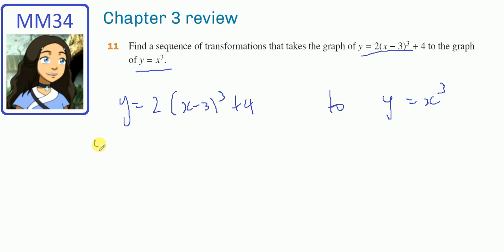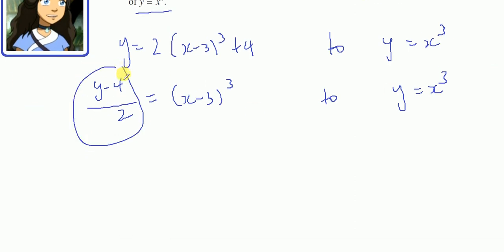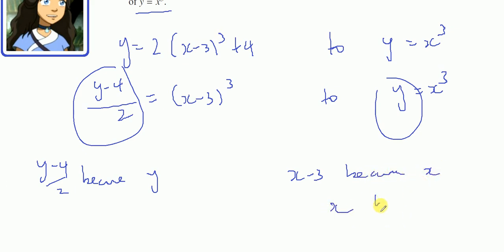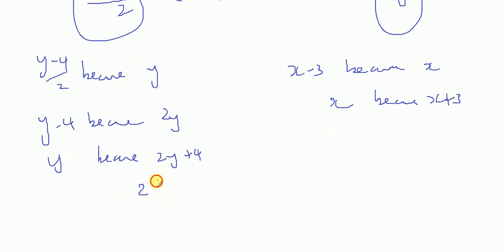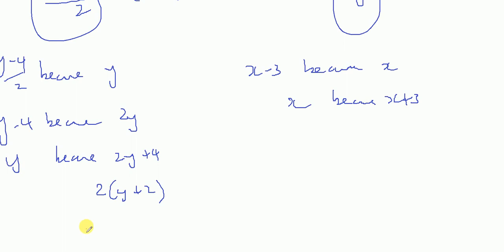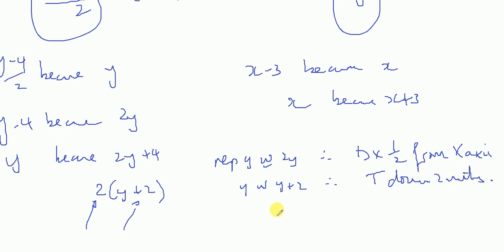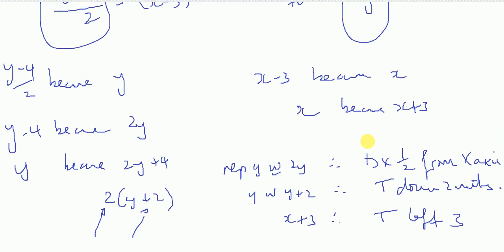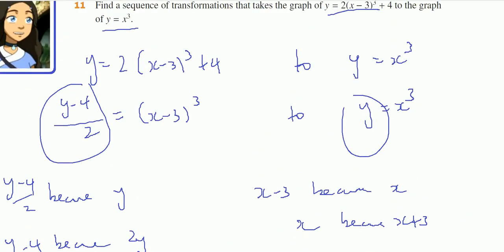mm34 3 Review TF 11